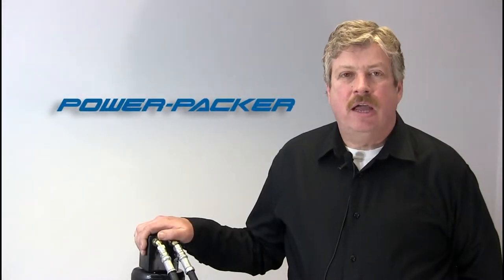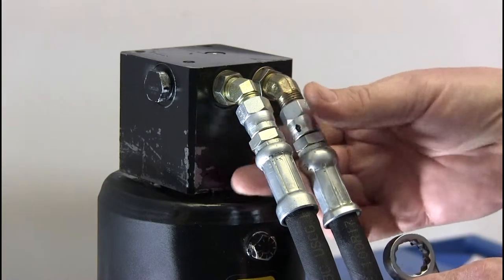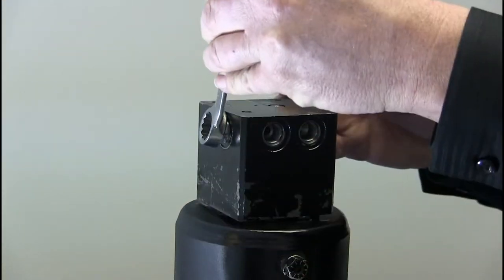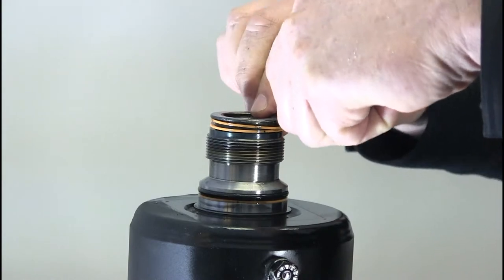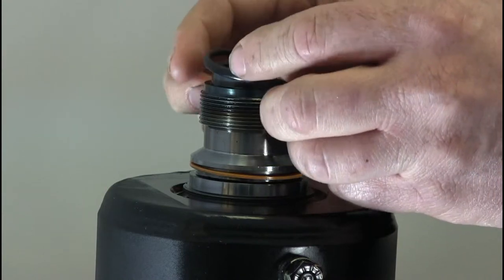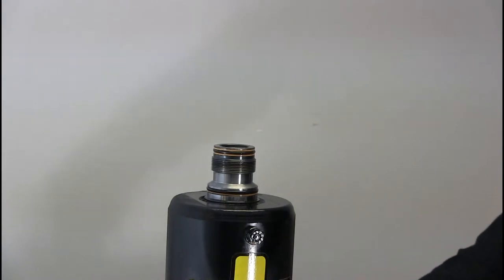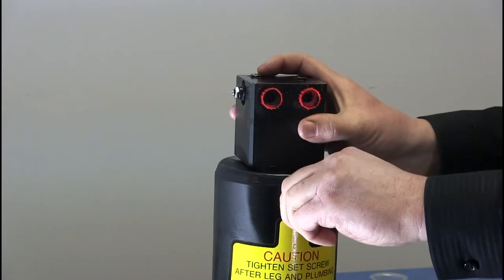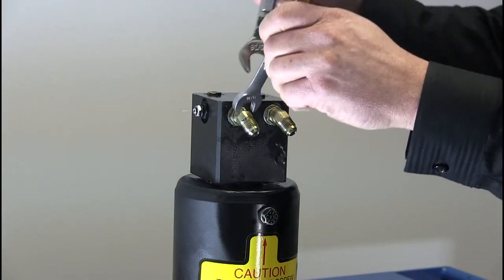power packer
A "How-to" video created for Power Packer on the proper way to replace a valve block from a 4˝ stabilizing leg.